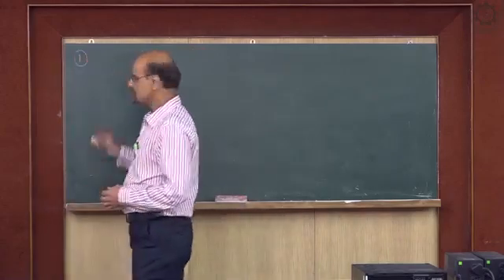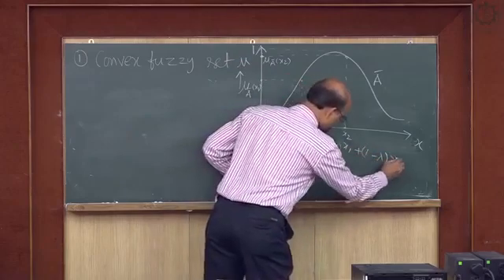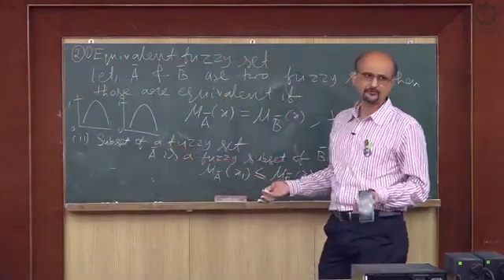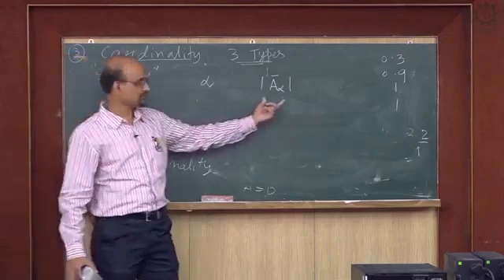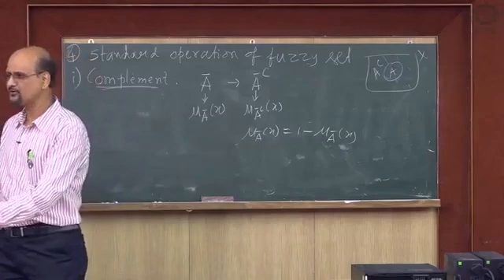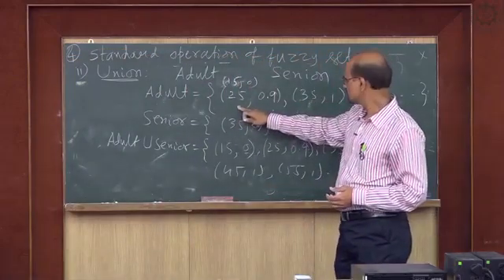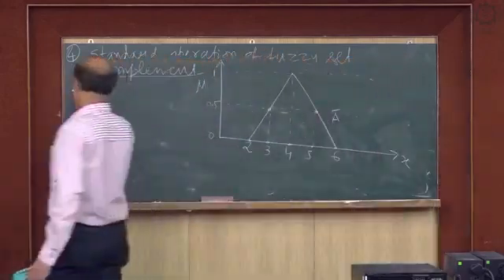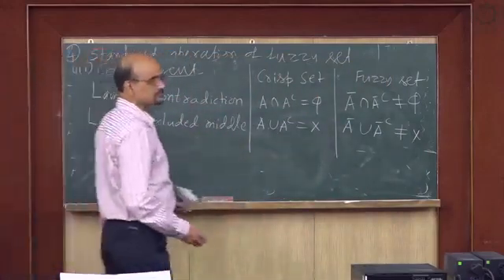03.Himpunan konvek fuzzy, himpunan bagian fuzzy dan kardinalitas ( prof S Chakraverty)